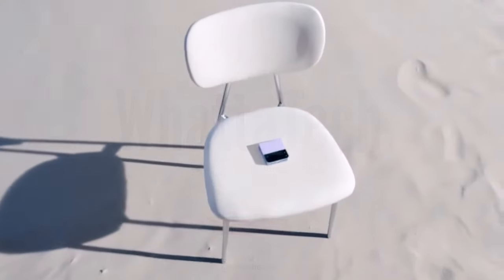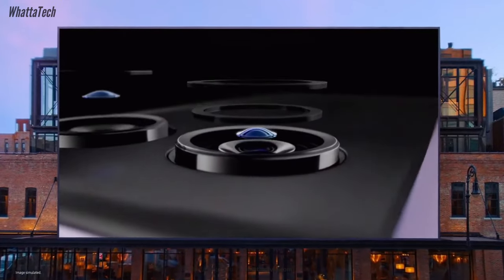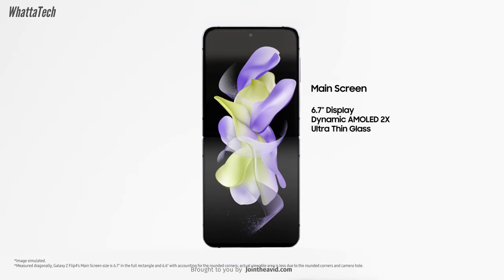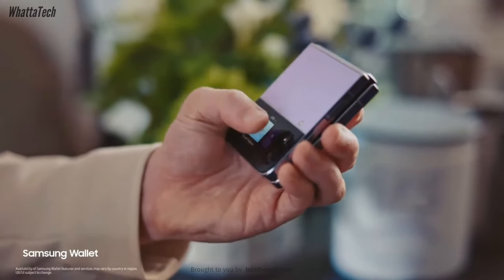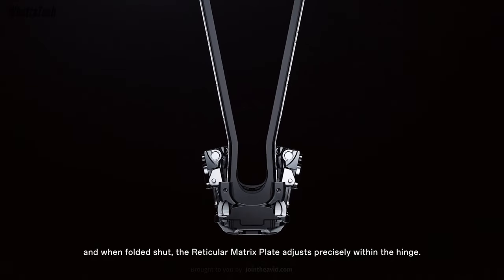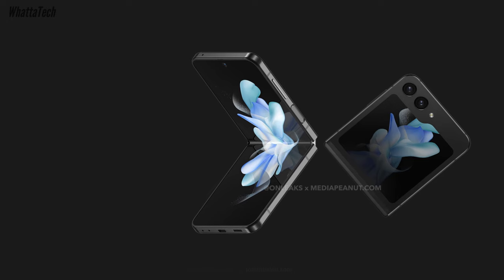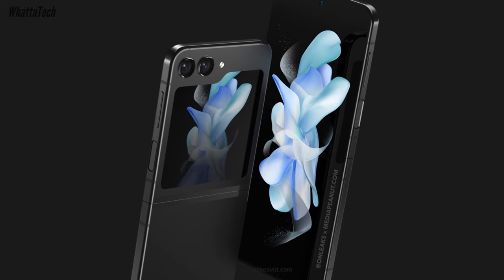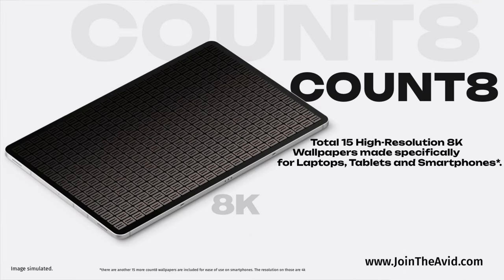Galaxy Z Flip 5 - The Ultimate Flip Phone with a Mind-Blowing Feature! Samsung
The Samsung Galaxy Z flip 5 is the upcoming Samsung Galaxy Foldable flip phone, the successor of the popular Galaxy Z Flip 4. In this video, I will show you everything you need to know about the Galaxy Z Flip 5, including its amazing specs, stunning renders, processor specs, benchmark and performance and innovative water drop hinge. You will also get to know more about the Galaxy Z Flip 5’s biggest selling point: the massive new cover screen that will change the way you use your flip phone. Watch this video to find out why the Galaxy Z Flip 5 is the ultimate flip phone of 2023!

Check out my COUNT8 8K wallpaper pack, FREE WearOS & Tizen Watch Faces